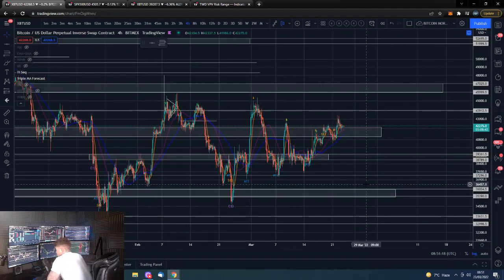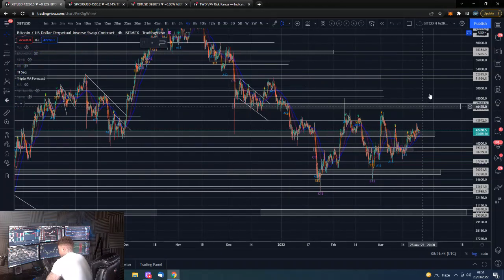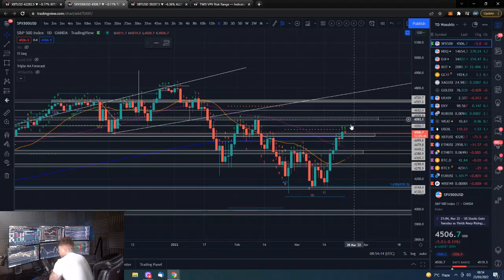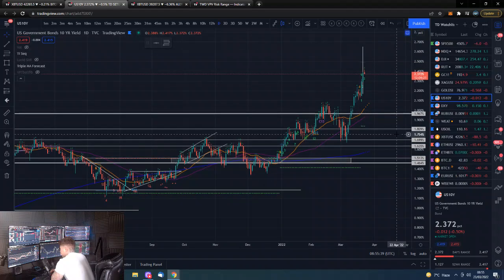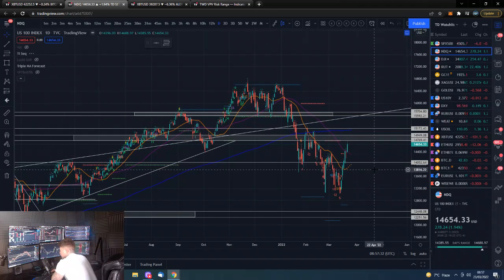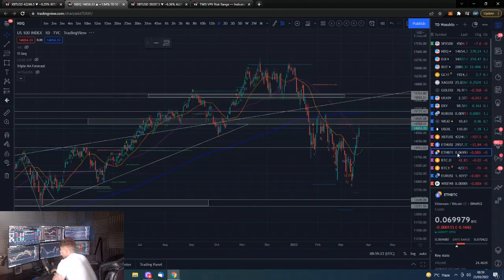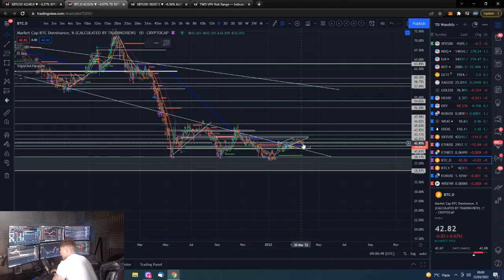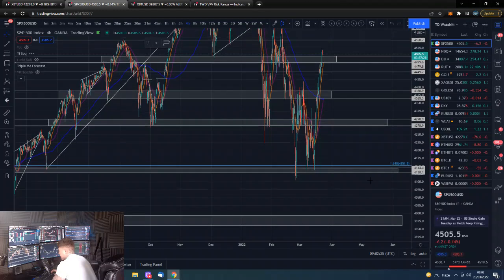🔋 Morning Bitcoin update 23rd Mar 2022 - Trend Neutral $39,000 & $36,000 support $42,000 resistance